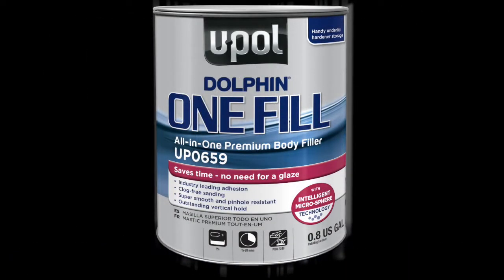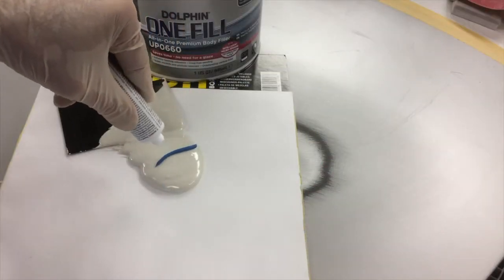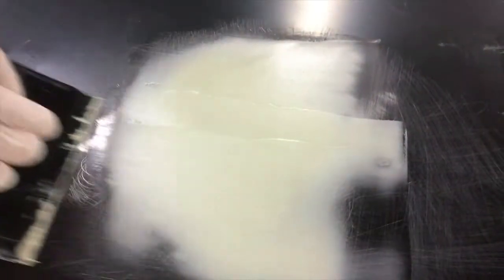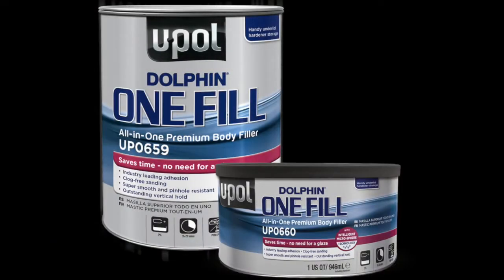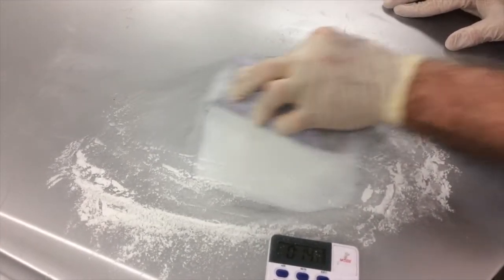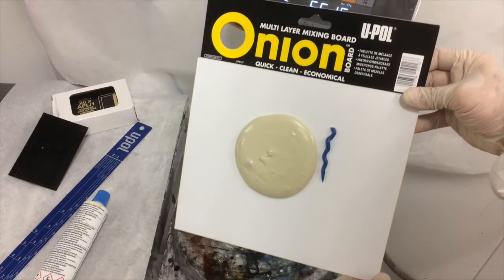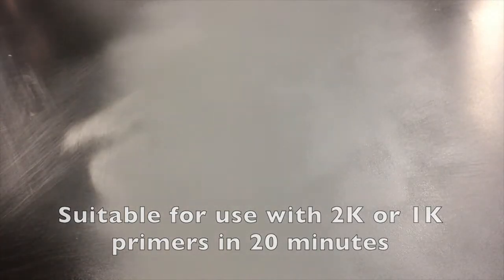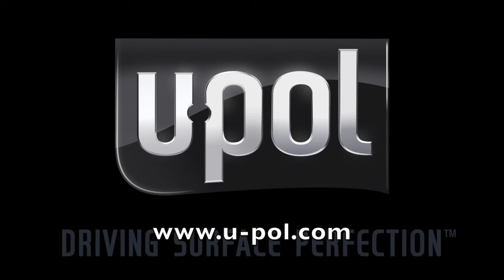Dolphin ONE FILL is an All-In-One Premium Body Filler (UP0659, UP0660)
This video covers Dolphin One Fill, the All-In-One Premium Body Filler in the Dolphin line. The Dolphin Filler Line of premium filler, putty, and glazes designed for the serious professional not willing to sacrifice on quality.

Dolphin ONE FILL is an All-In-One Premium Body Filler. ONE FILL’s intelligent micro-sphere
technology formula builds like body filler yet is super smooth and pinhole free like glaze so you can
skip the glaze and get on to priming and painting in 20 minutes.
• Industry leading adhesion and to more substrates
• Sands to a super fine power that won’t clog your sandpaper
• Featheredges with no lifting or balling
• Outstanding vertical hold

Simply put, Dolphin One Fill is the only filler you need in your body shop!

For additional information on the Dolphin Line, Premium Aerosols, training videos and a distributor locator, visit our